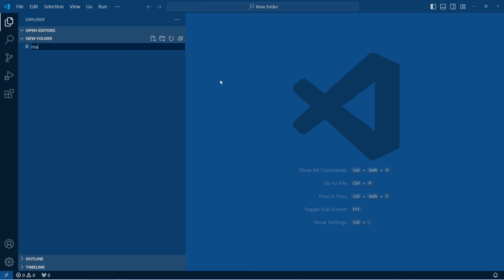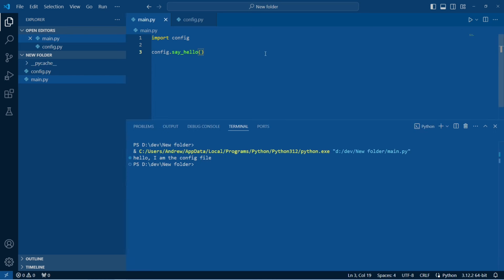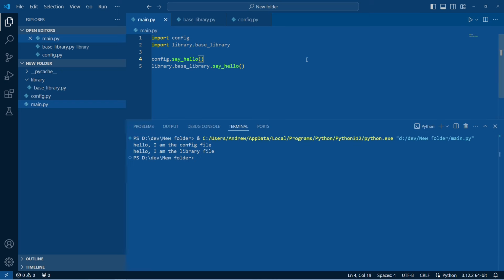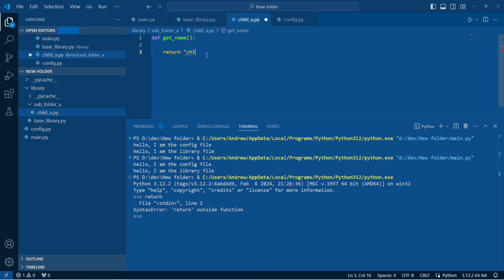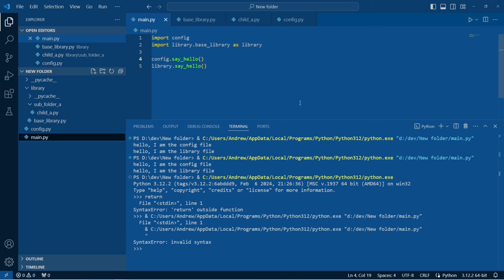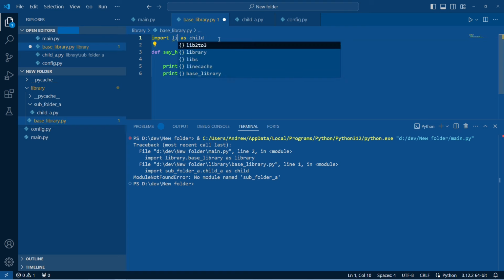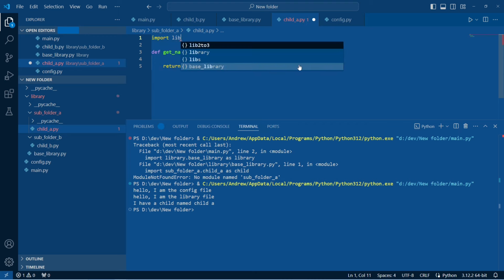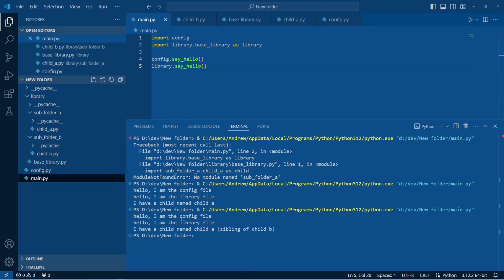Python modules and folders